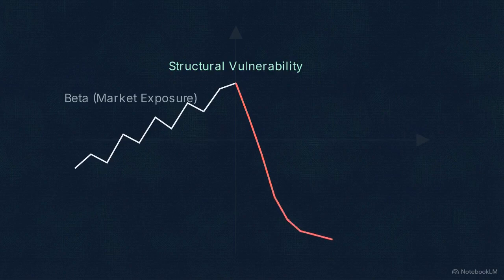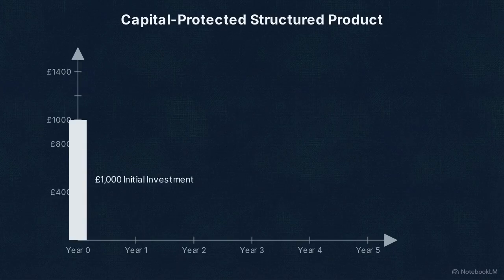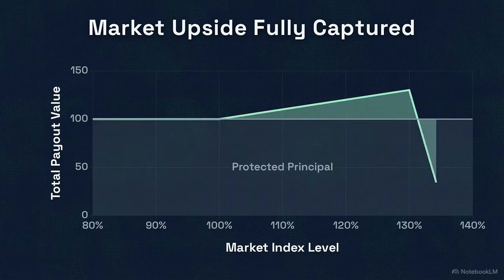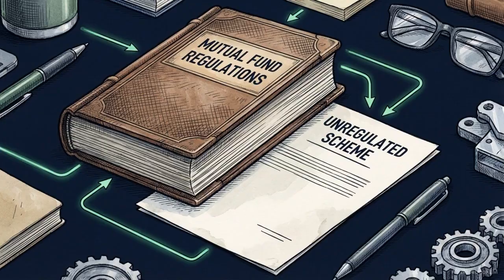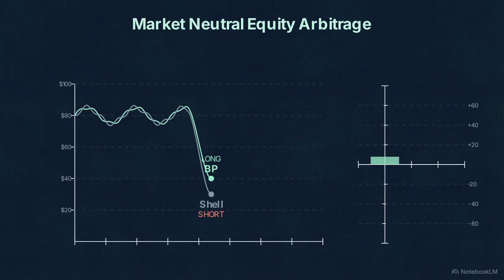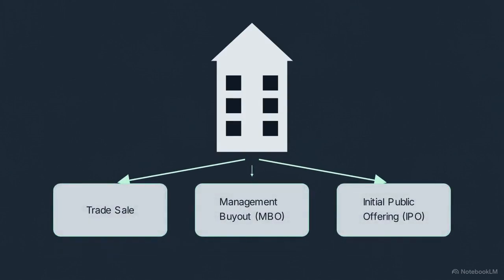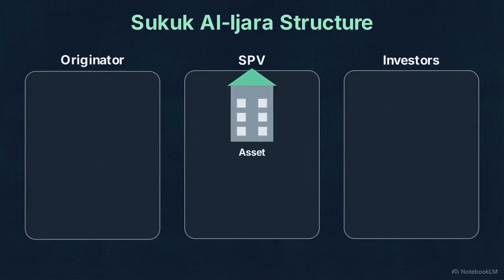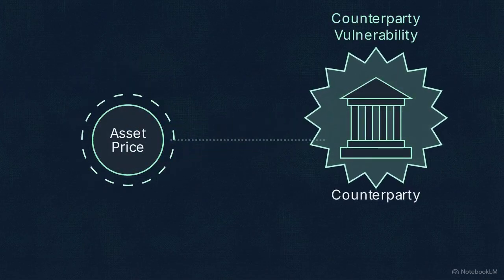Private Equity Explained: How Buyouts and Venture Capital Generate Growth